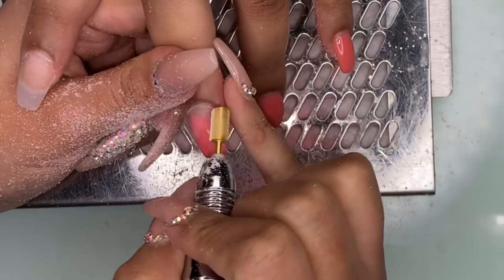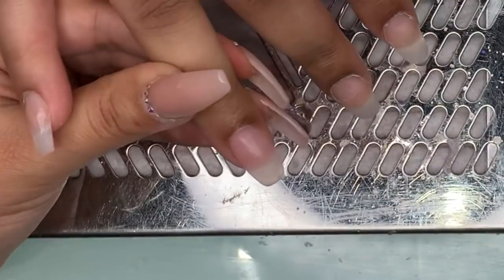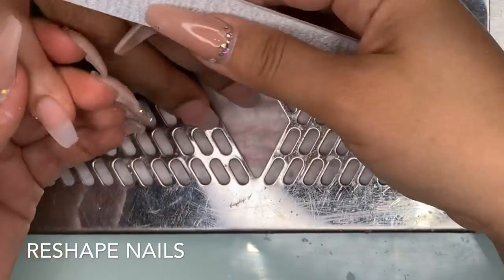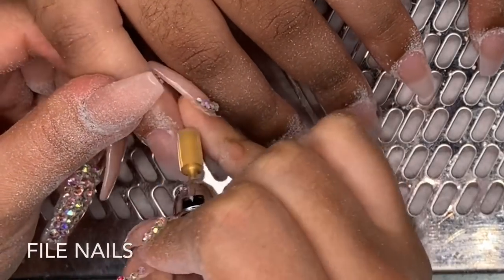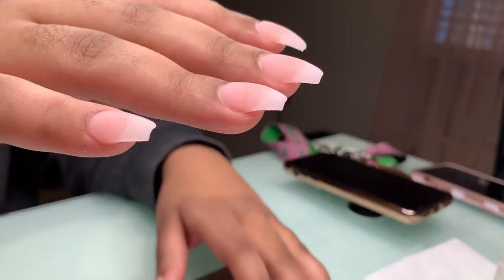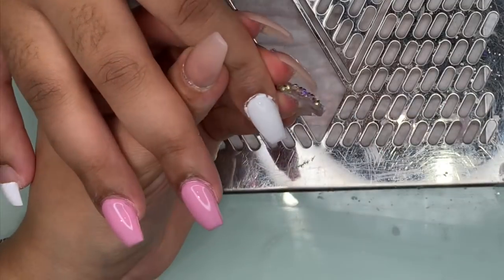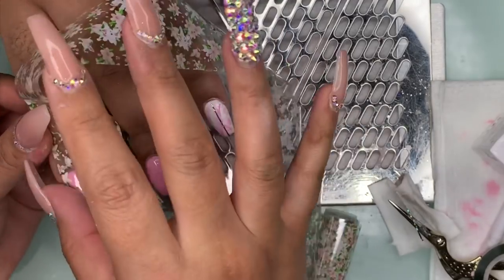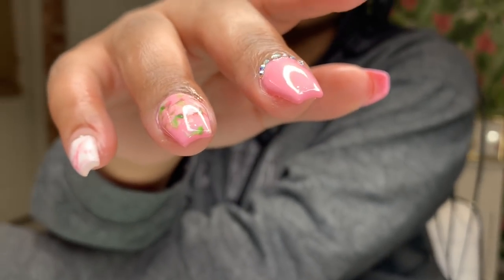Nails Makeover | Acrylic Nails Tutorial | Short Coffin Nails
💗nail clipper: Ultra Straight Cut Toenail Clipper

💖Fine Drill Bit: Pana 3/32" Safety Nail Carbide...

💗Acrylic